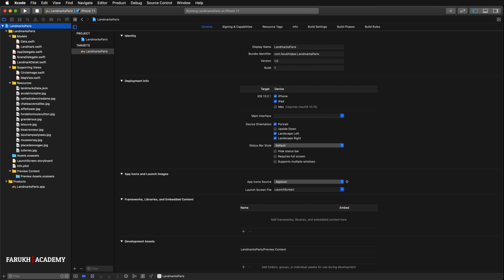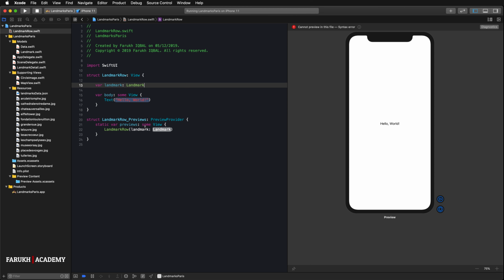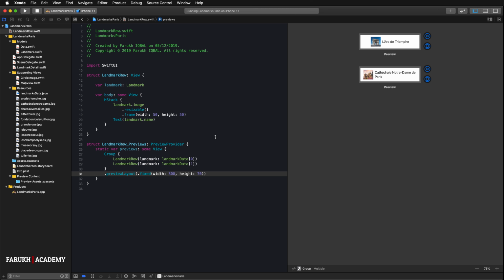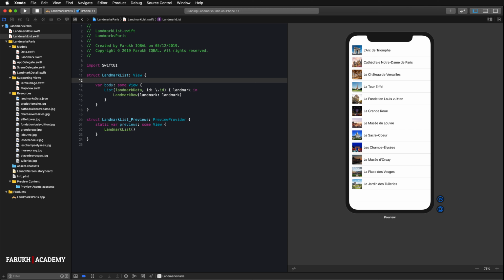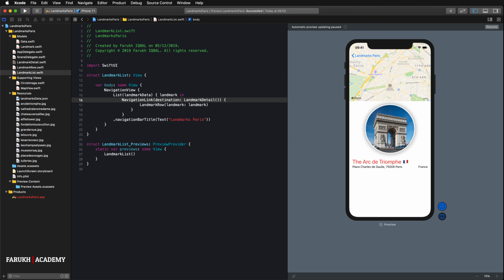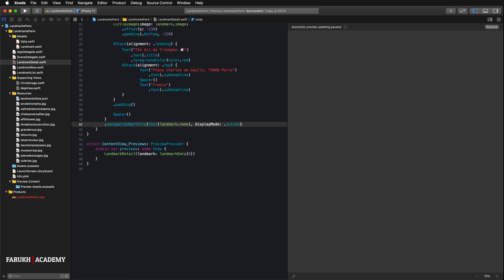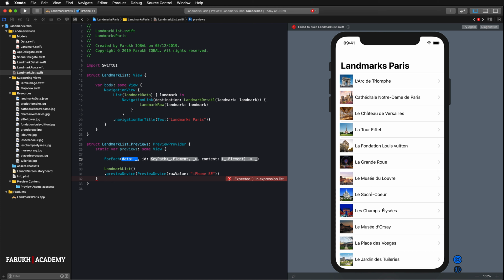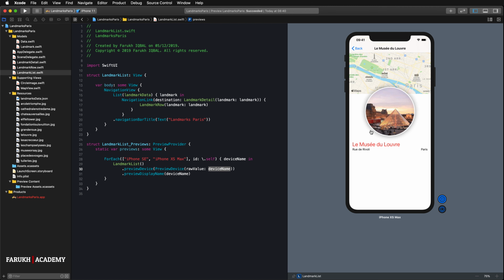SwiftUI: How to build Lists and Navigation?